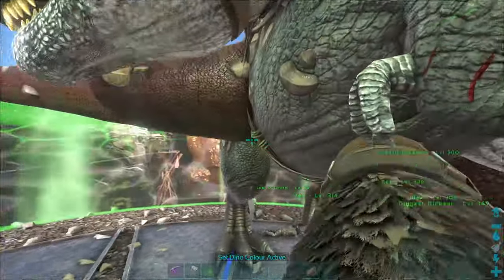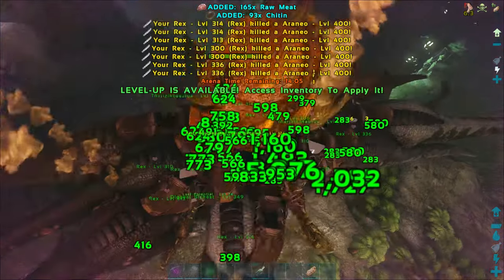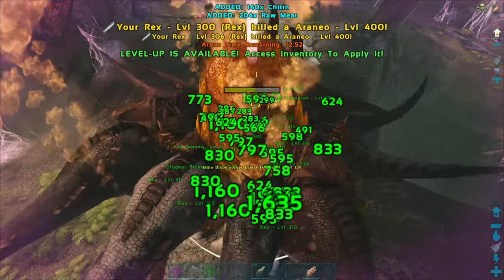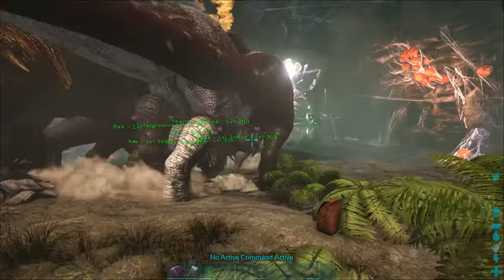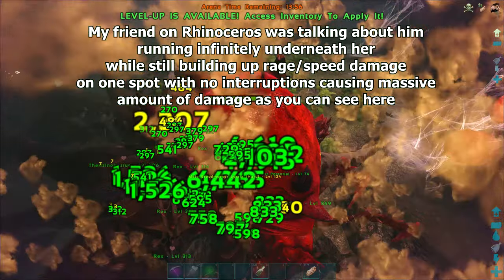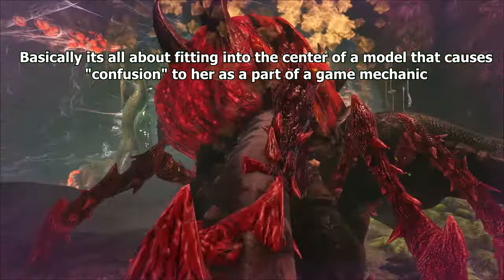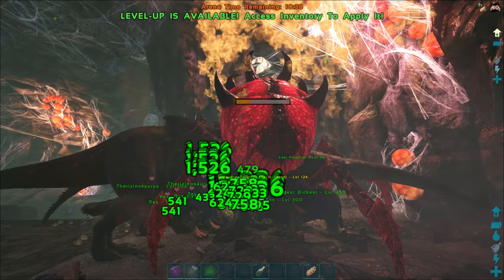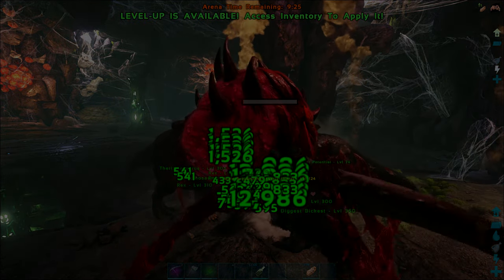[OUTDATED] Broodmother: The Only Way To Fight (ARK: Survival Evolved Guide)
Rambling about TEK Tier as an introduction, if broodmother is a struggle to you and/or you want to get the most out of the fight and nothing lost, well maybe one Rex or two.

01:34 is where the topic starts about Broodmother's mechanic and how to make her get a frozen stance that will not do any attacks. I might look stupid but to get out of the question of how to kill this nasty piece of work with much to take and little to lose.

I hope you find this information helpful with a little bit of insight. You might have seen such boss raid videos many times, I felt like explaining to others what we have been experimenting for a while replicating the same steps with a bit of mechanical (poor) explanation.